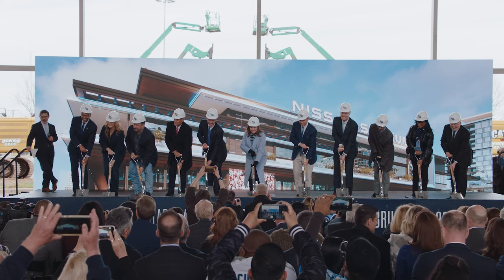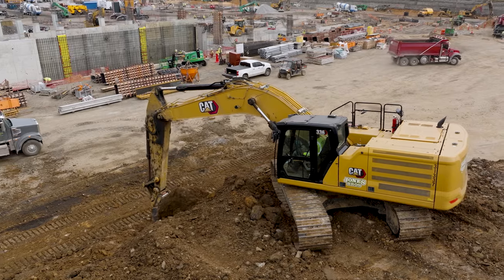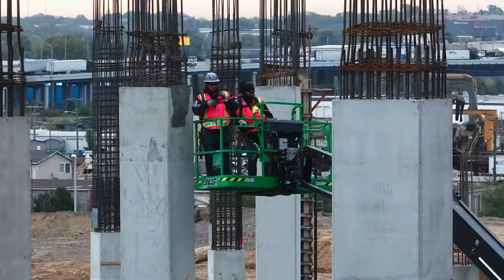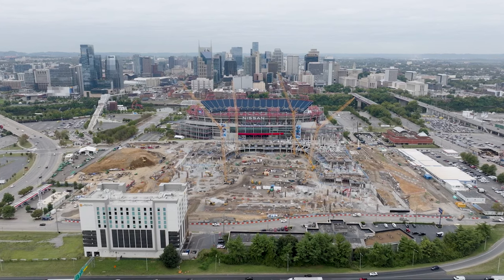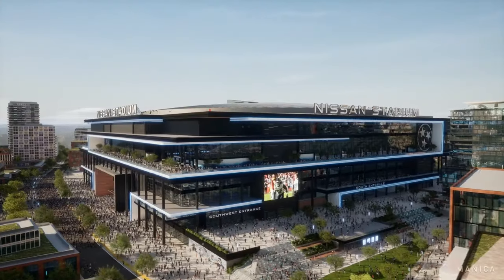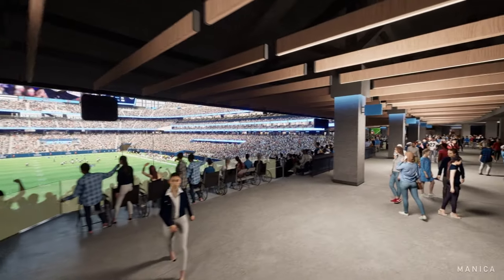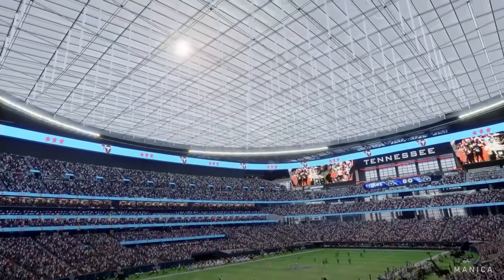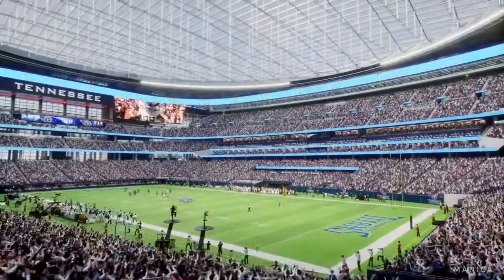Titans Burke Nihill | Epic Western Genuine Article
Titans President and CEO Burke Nihill sits down with Mike Keith to discuss the New Nissan Stadium.